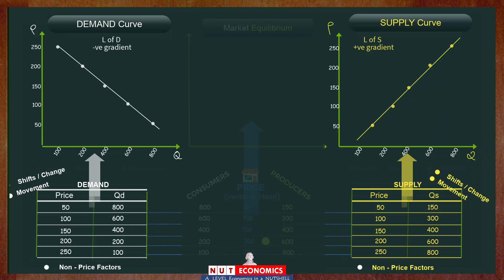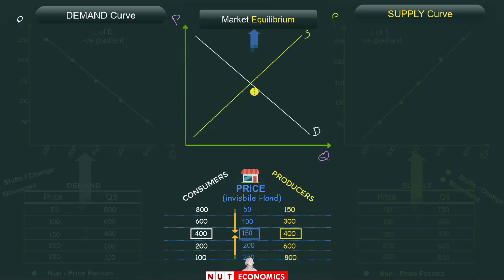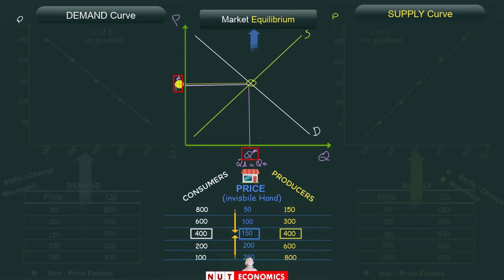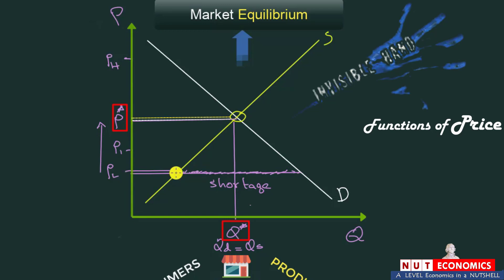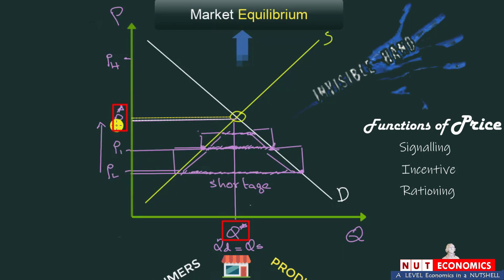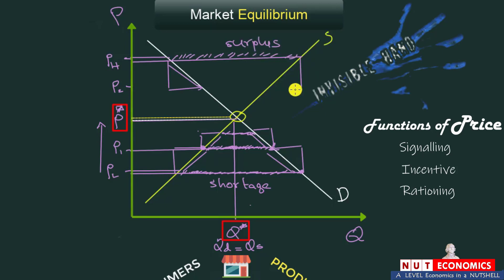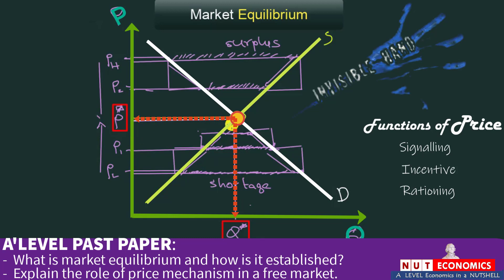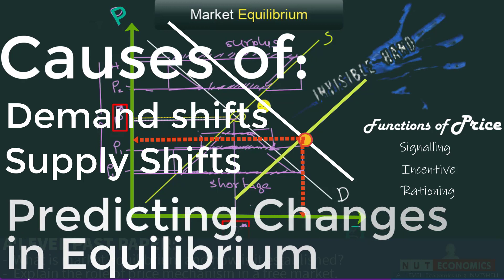AS Micro (Lecture 4.5): Understanding Market Equilibrium using Demand/Supply curves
This video explains the way in which we can graphically express the working of the free market's price mechanism through the graphs of Demand/Supply Curves

(A' level EC 9708) PAST PAPER GUIDE
Nuteconomics Past Paper Series BOOK 1 (AS MICRO)*

MCQ BANK 4: Q28 – Q31
ESSAY BANK 4: Q1 - Q6